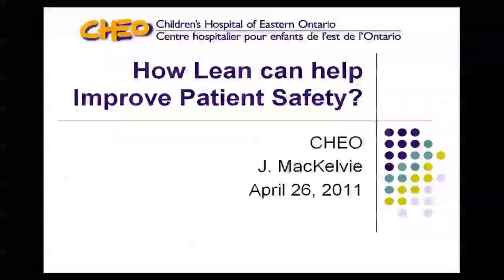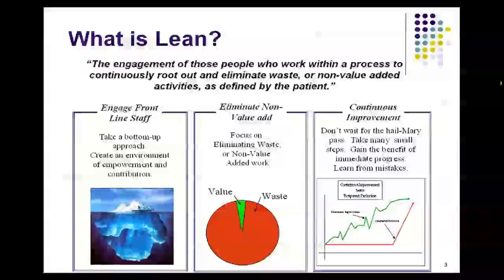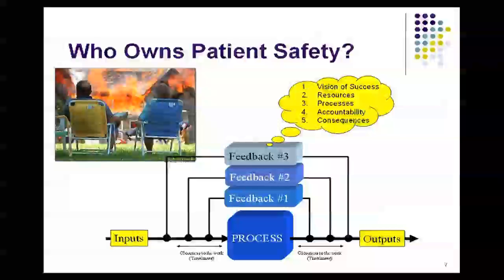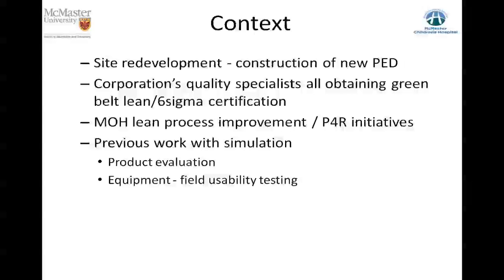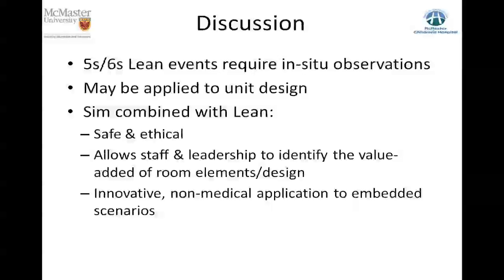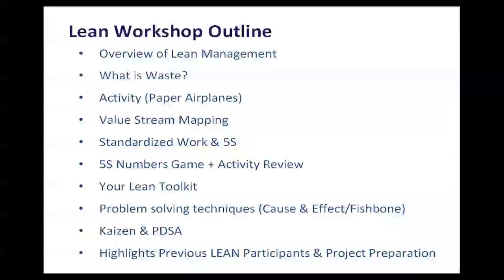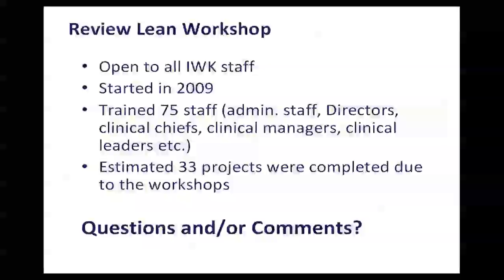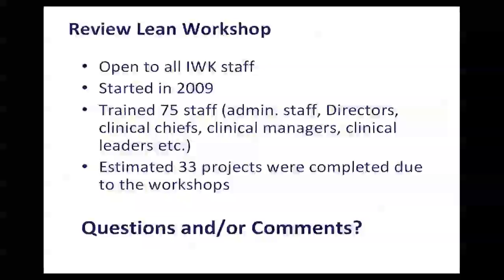Improving Patient Safety and Building Quality Care Through LEAN Processes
Presenters:

Mr. James MacKelvie

Dr. Lennox Huang

Mr. Andrew Chan

Synopsis:

 Processes in healthcare are vital to ensure consistent, quality care to the patients and their families. Transforming a process for improvement requires teamwork, determination and some creativity.

Building on the presentation at the 2010 CAPHC Conference in Winnipeg, the goal of this session is to learn more about LEAN techniques and how to apply them effectively in healthcare to improve quality and eliminate waste.

"What is LEAN and how does it apply to patient safety?"

Lean Coordinator, Jim MacKelvie, Children's Hospital of Eastern Ontario (CHEO) will answer those questions and describe how CHEO has been able to successfully implement  LEAN projects in CHEO's Emergency Department and for specialized projects - Blood Specimen Mislabelling and multiple Perioperative projects.

Dr. Lennox Huang will describe how Hamilton Health Sciences is combining LEAN with high - fidelity simulation.

Andrew Chan, Certified Lean Six Sigma Green Belt at IWK, Halifax, will provide a brief overview of how they are Building LEAN Capacity for Patient Safety through workshops that focus on leading and learning. Since the beginning in 2009, 75 staff members have been trained and an estimated 33 projects have been completed due to the workshops.

We invite all particpants to ask questions and share thier own experience using LEAN techniques.  Please include any comments or questions at the bottom of this page.